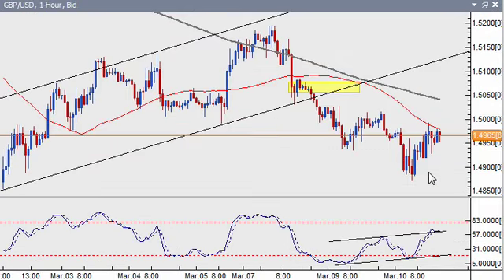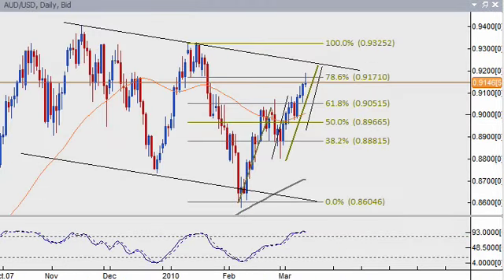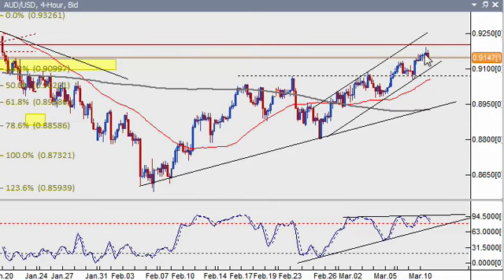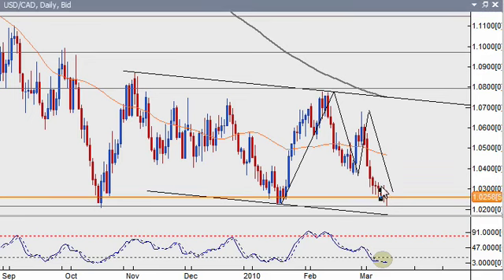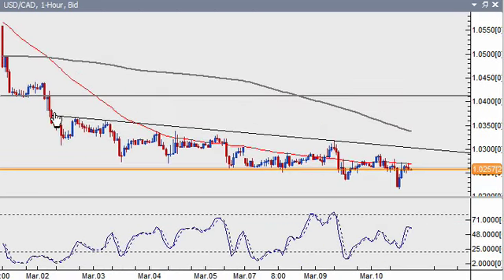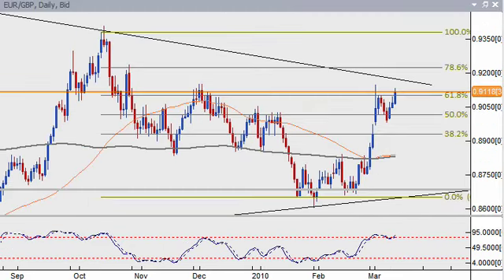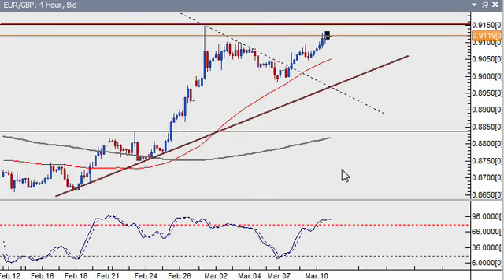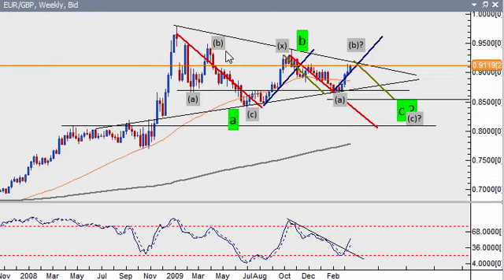Daily Video Technical Update 3/10/2010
Daily Video Technical Update: GBP/USD, AUD/USD, USD/CAD, EUR/GBP
Provided by
FX Times/CMS Forex